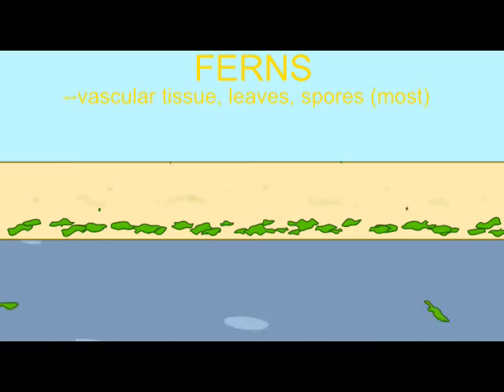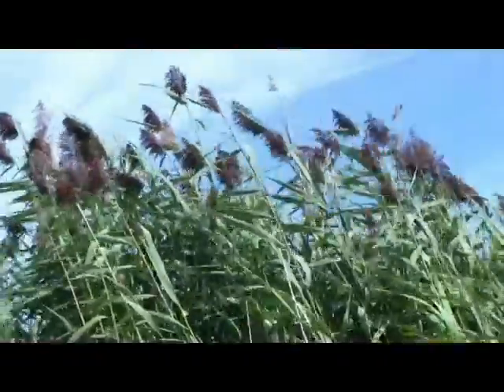GENERAL BIOLOGY REVIEW 2 PLANTS